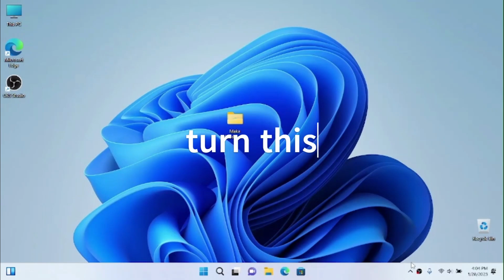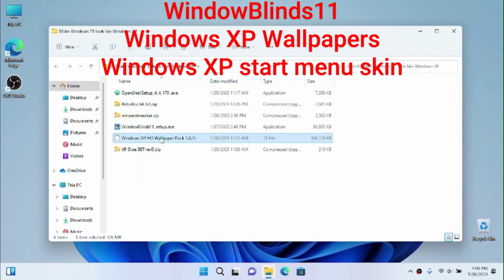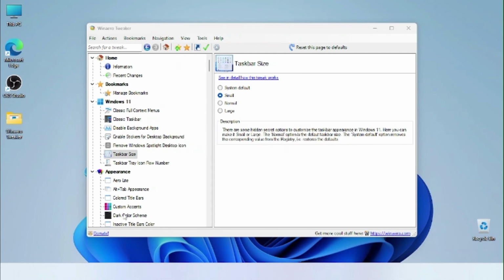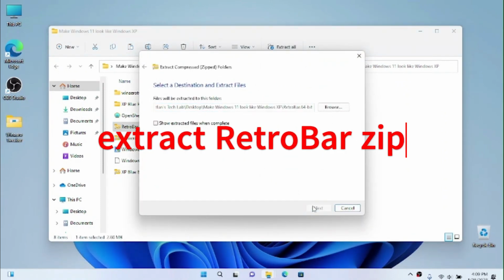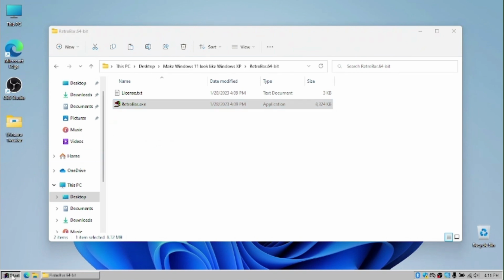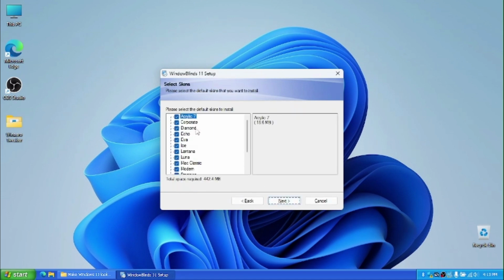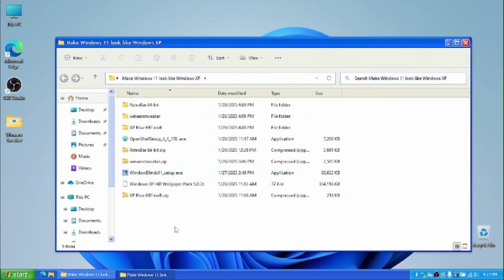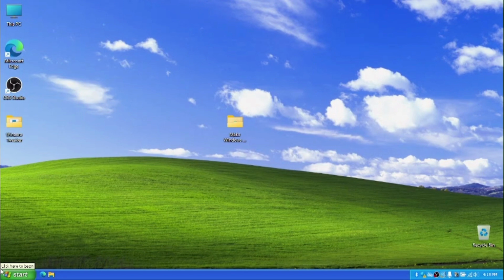Make Windows 11 look and feel like Windows XP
With this informative video, you'll be able to customize Windows 11 to bring back the Windows XP nostalgia. We'll take a detailed look at the steps to customize Windows 11 - from selecting the perfect theme and background, to adjusting desktop. After watching this tutorial, you'll have Windows 11 with the classic Windows XP feel in no time - just like the good old days!

Timestamps:

00:00 Intro
00:31 Create a restore point
01:11 Taskbar size
02:56 Install Open Shell
03:58 Taskbar + Start Menu
06:16 Theme
08:12 Wallpaper
08:37 Cursors
09:04 Final result